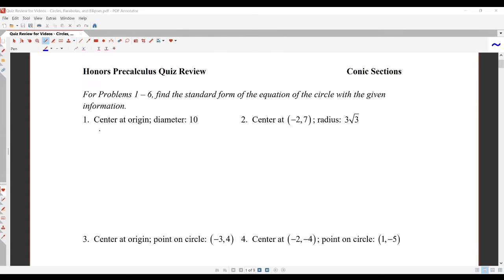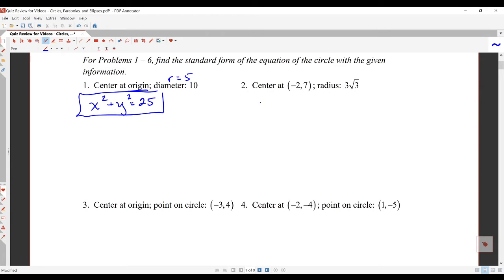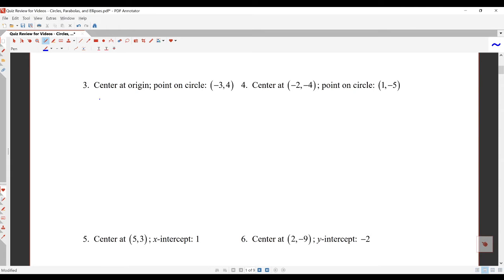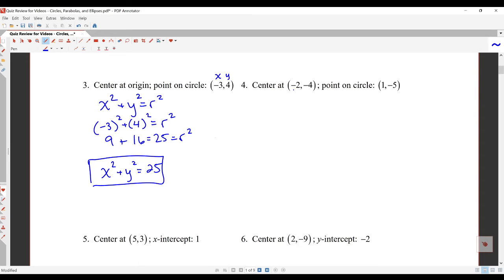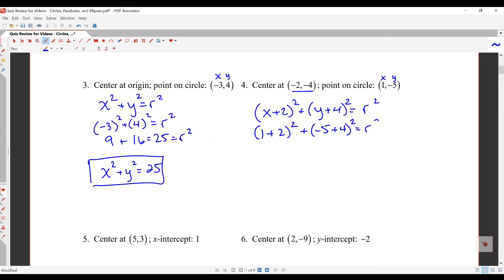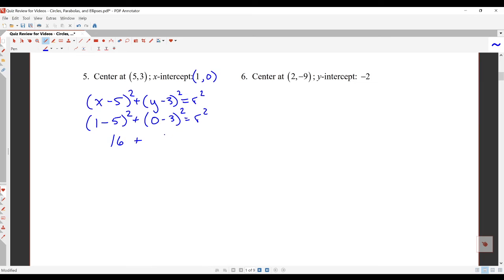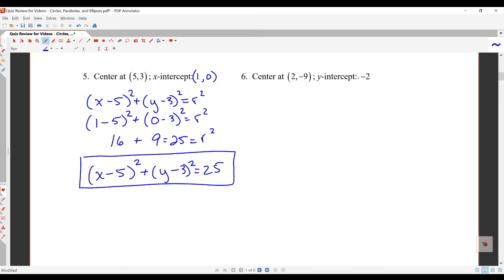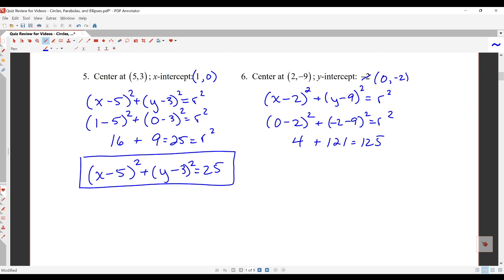Quiz Review 01-06 - Circles, Parabolas, and Ellipses